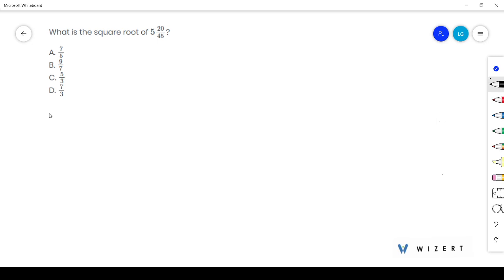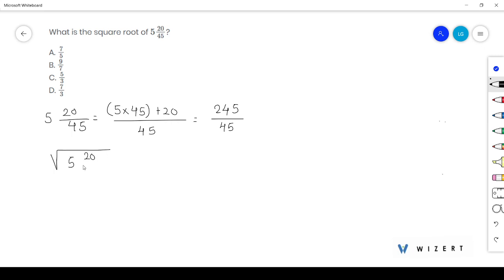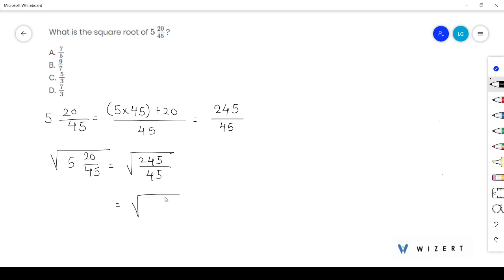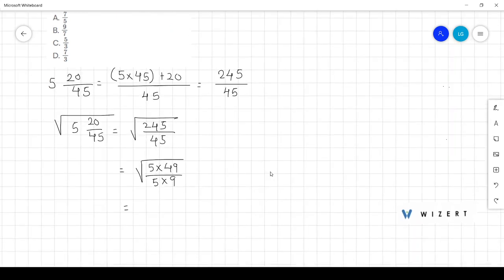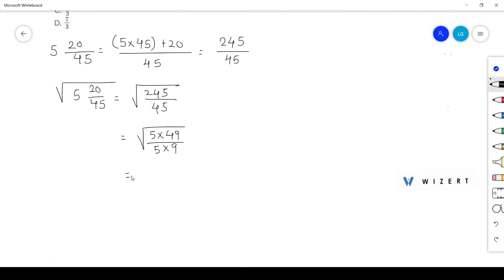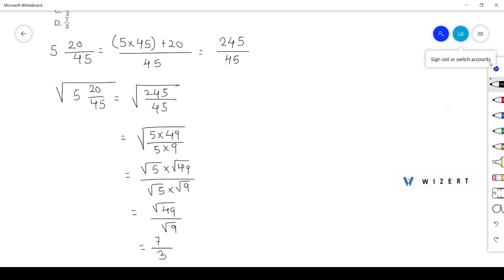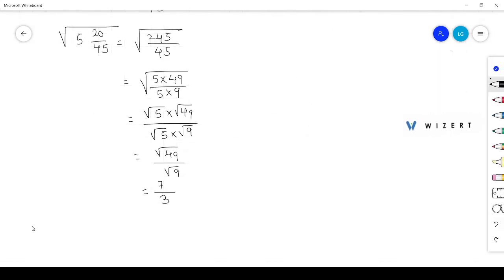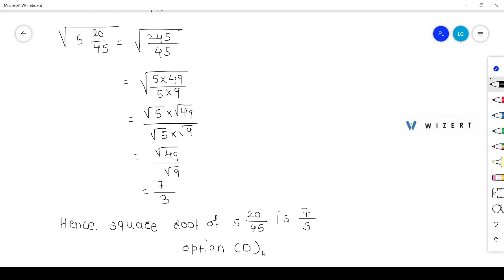Math Square and Square Roots Video Lessons for Grade 8 - Set 1612767911